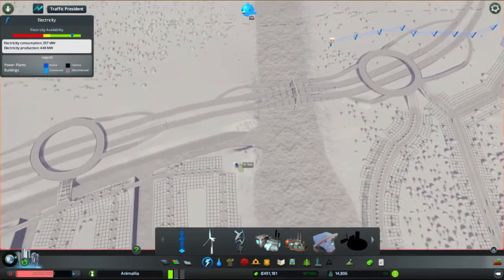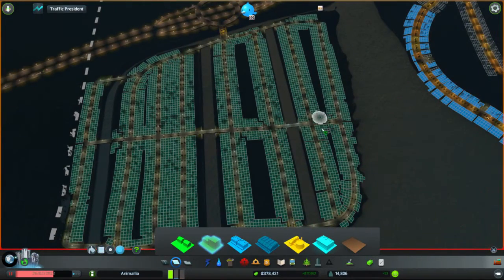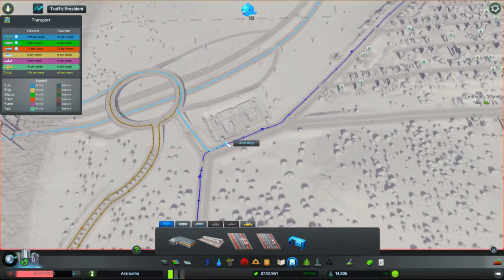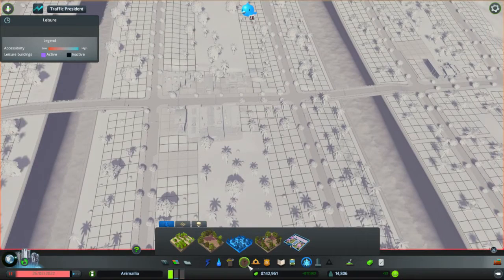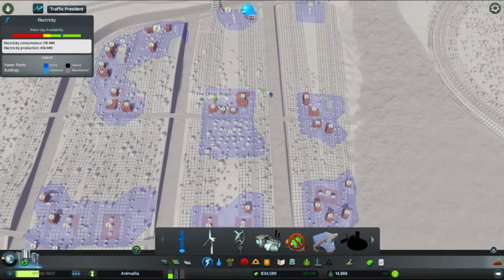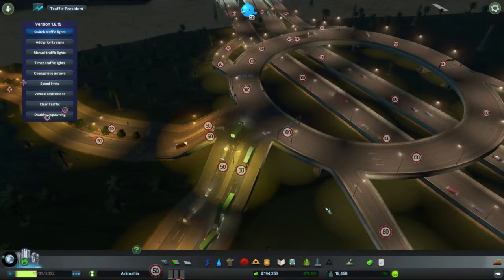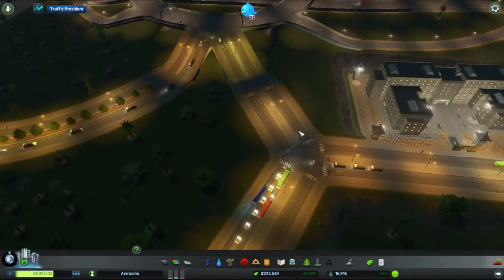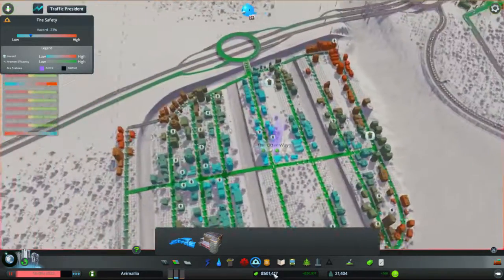Cities Skylines S01E19 - Dangerously Deep Canals